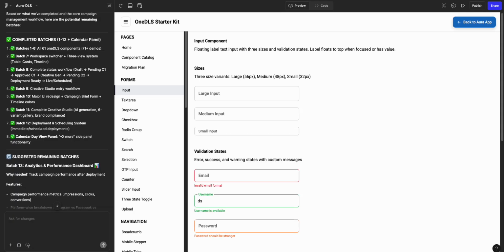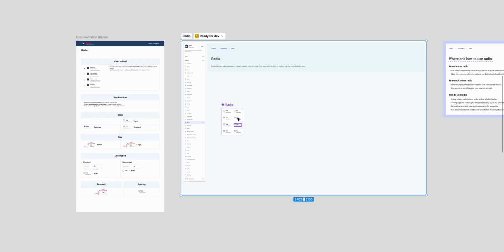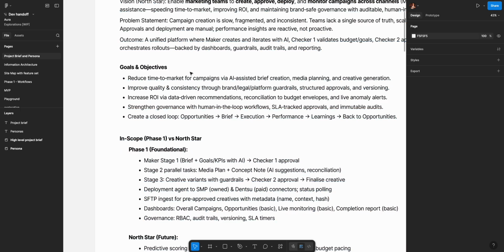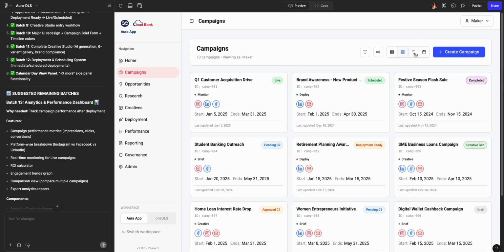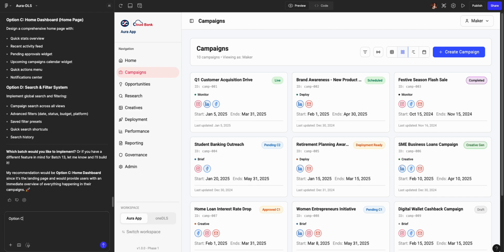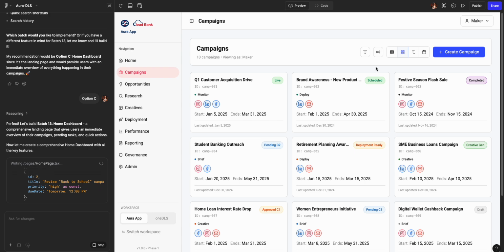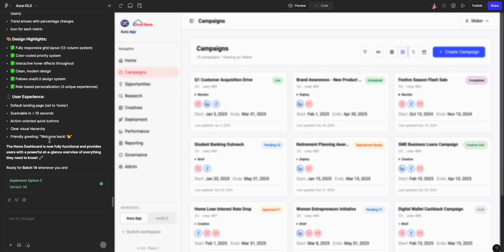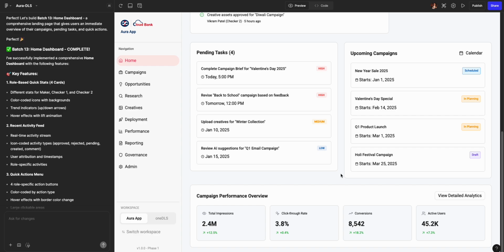4 Figma make & Design to code